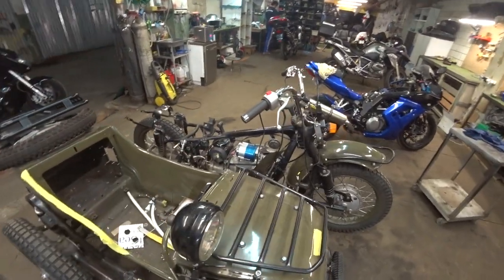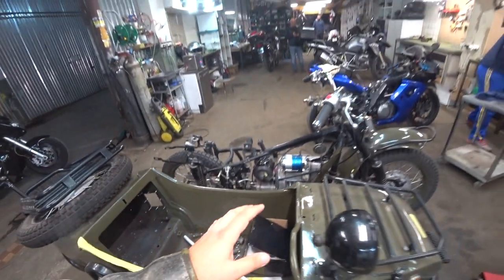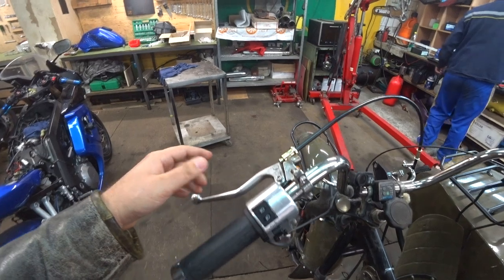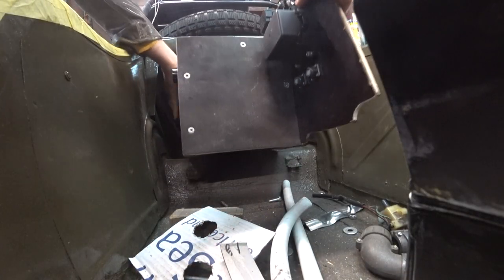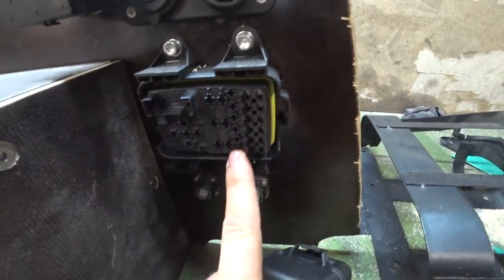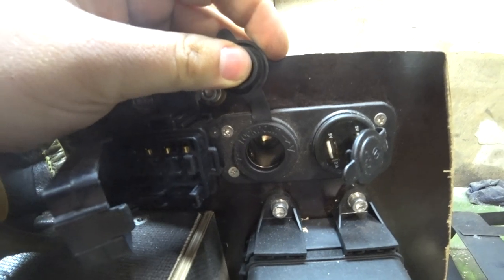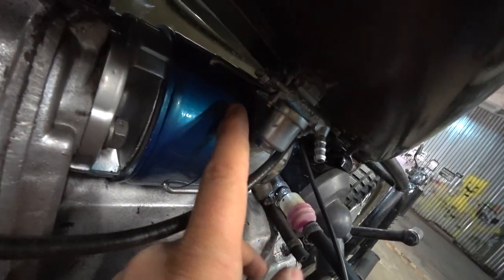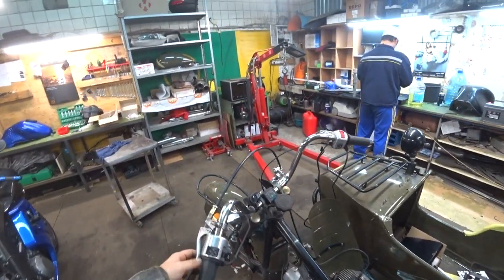One more day in garage with Dnepr(Ural) Electrical system and new generator.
This time I went to professional electritian, who can renew the electrical system of my Dnepr MT-16 motorcycle. we put the new (tractor) generator, heated grips, ingnition lock, and many new things are to be installed also. Later on I will tell you the background of this idea.